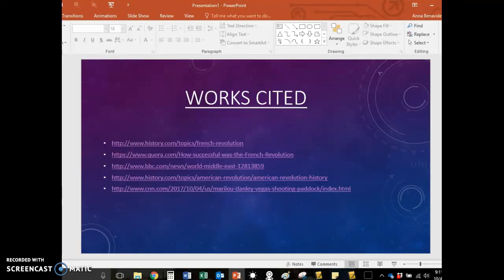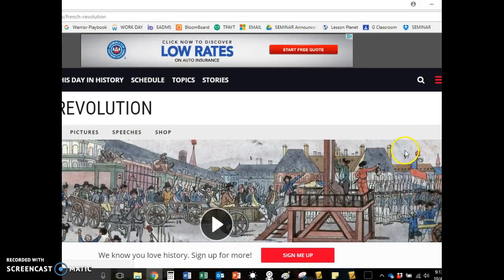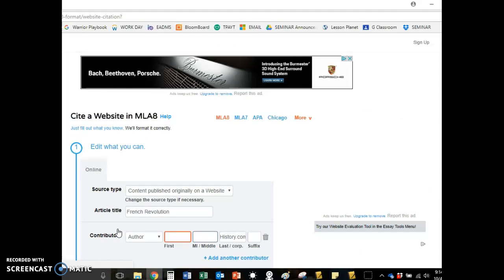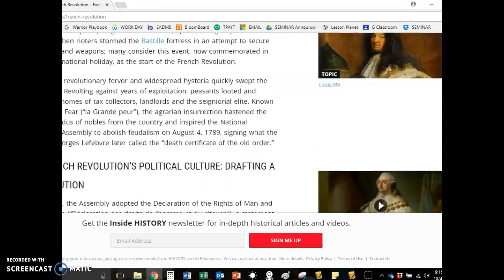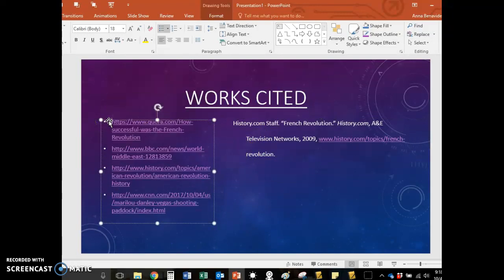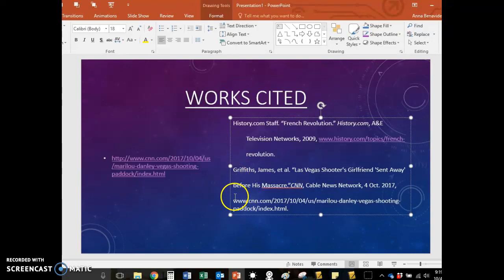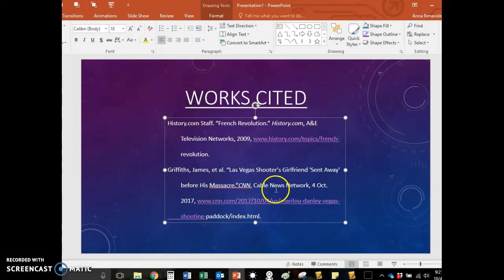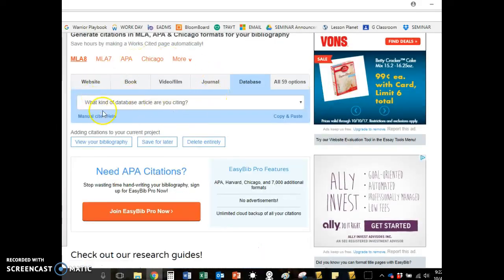Works Cited Page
Hello Historians:

Please watch the following podcast in order to see step-by-step how to complete your Works Cited slide using EasyBib.com